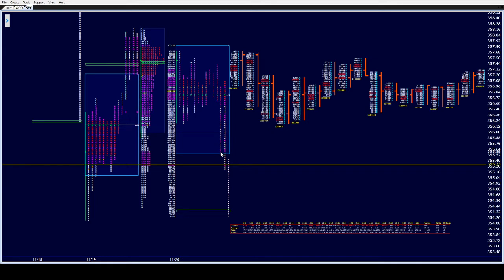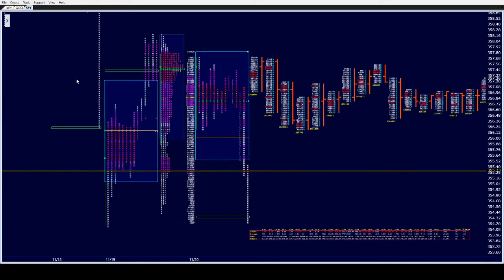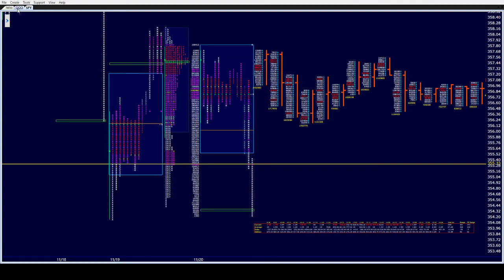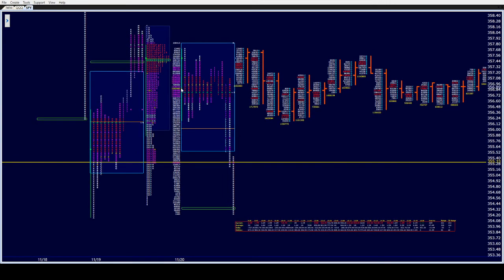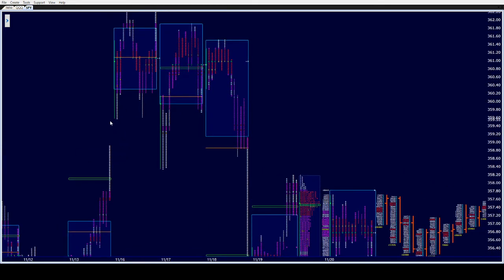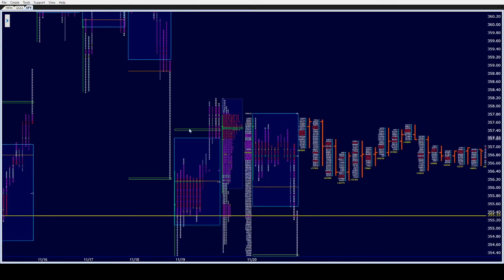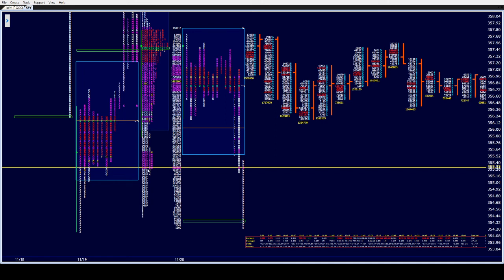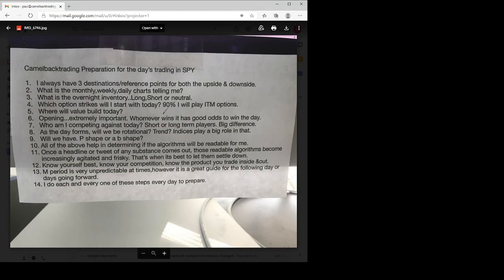Camelbacktrading Preparation for the Day's Trading.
SPY ES IWM QQQ OPTIONS DAYTRADING STOCKS FUTURES